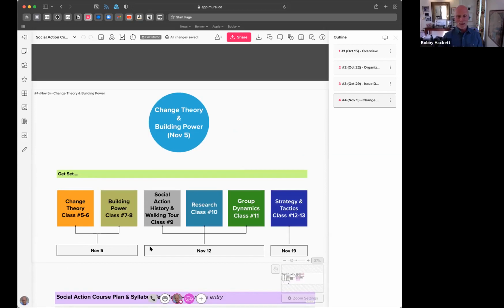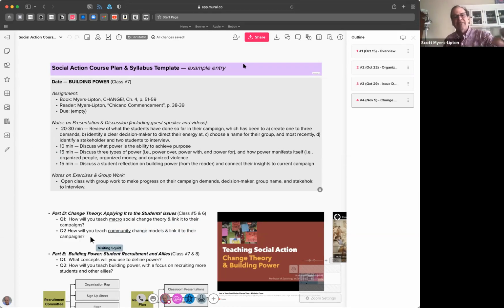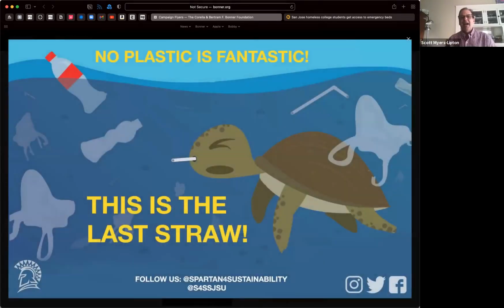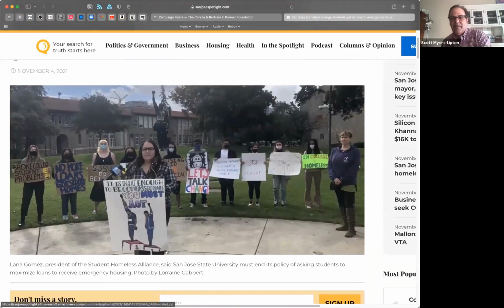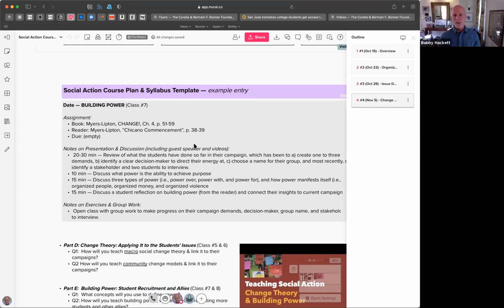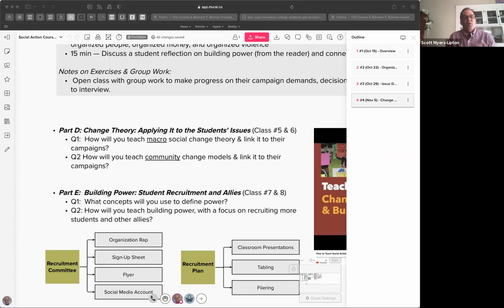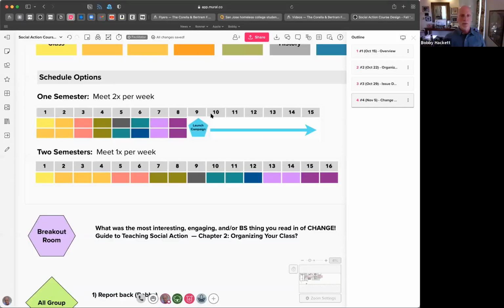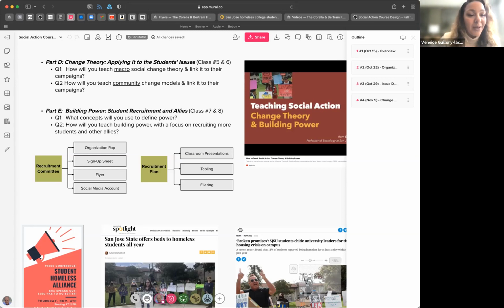Social Action Course Design 11 5 21 Session